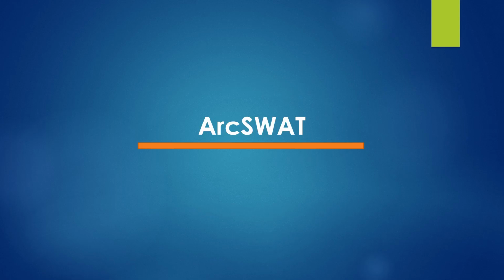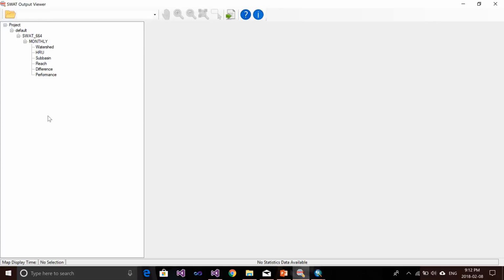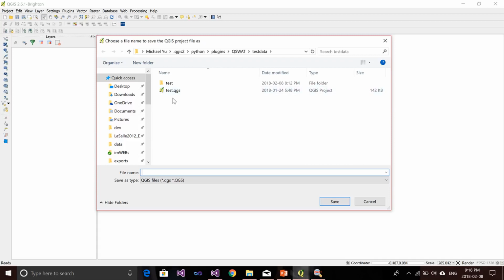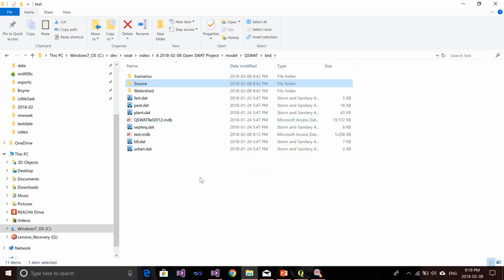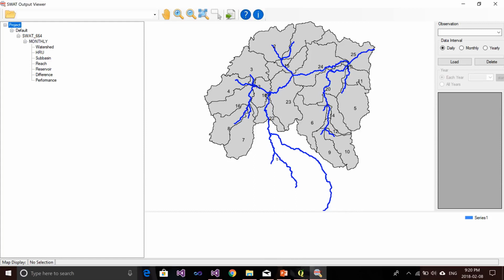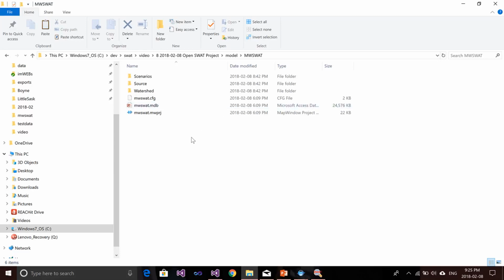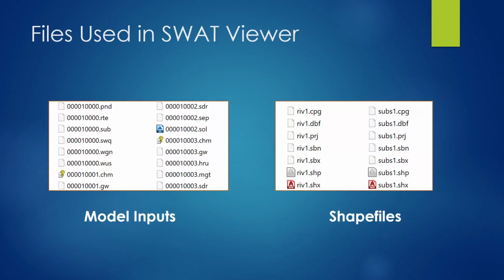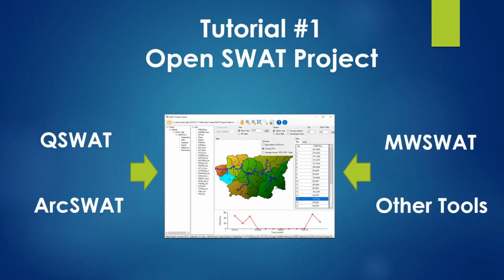How to Open SWAT Project_ Tutorial Part 1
SWAT Project Setup_Part one